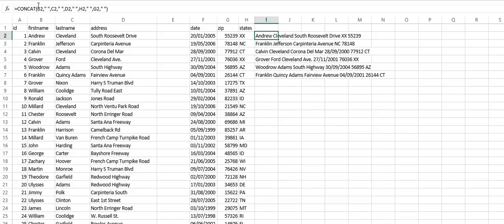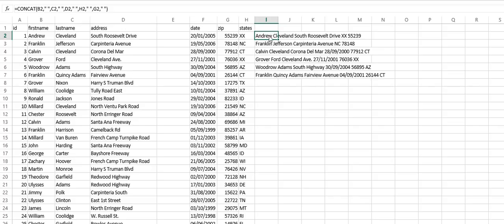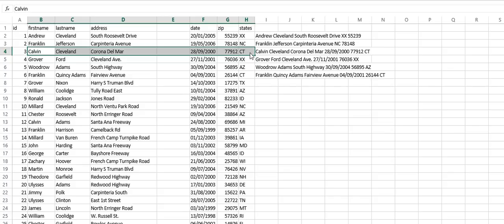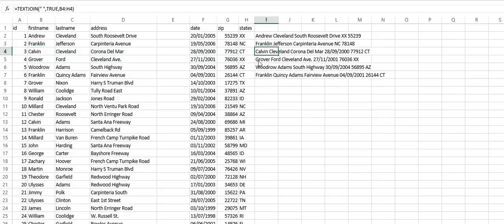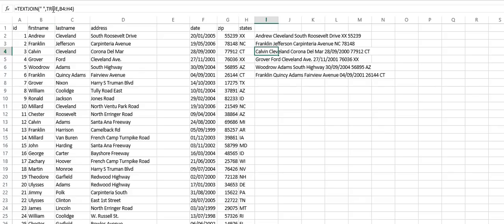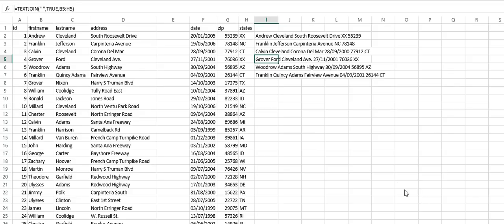Office 365 Excel 2016 - Six New Functions! Woot! Part 2 of 6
Six new Excel functions are available in the latest release of MS Excel in Office 365 - TEXTJOIN, CONCAT, IFS, SWITCH, MAXIFS and MINIFS.
Part 2: CONCAT and TEXTJOIN